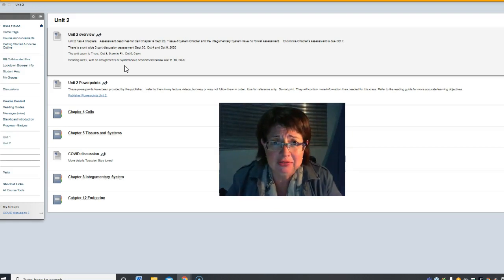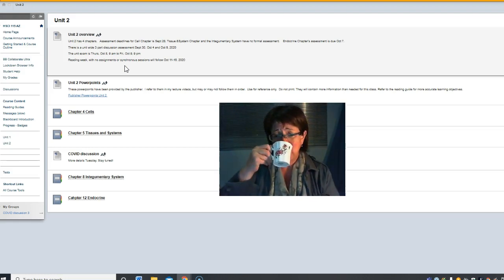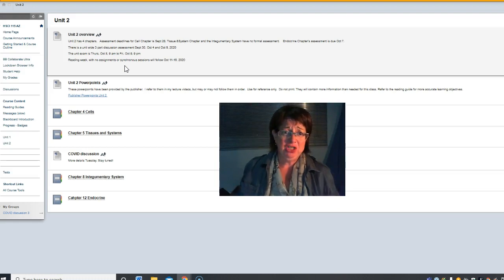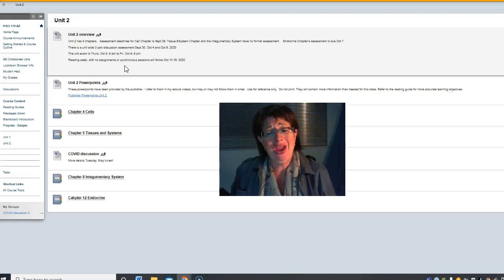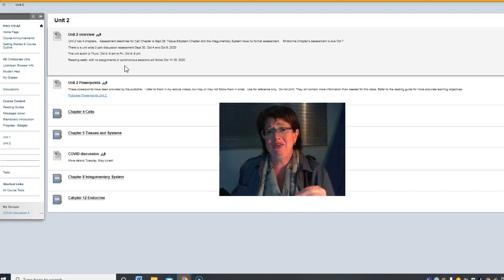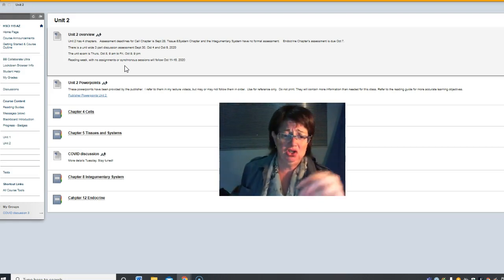HSCI F20 Intro Unit 2